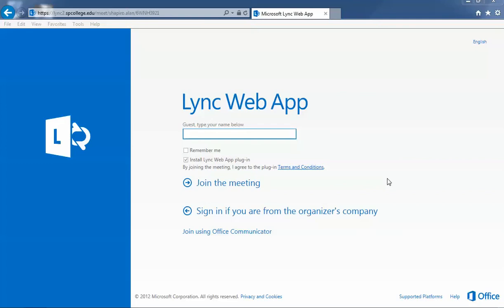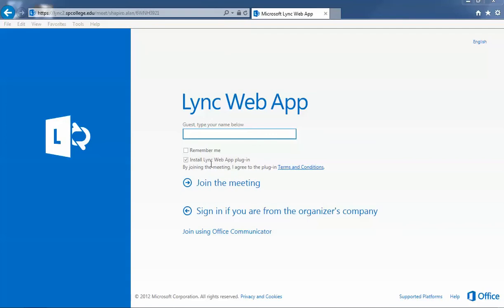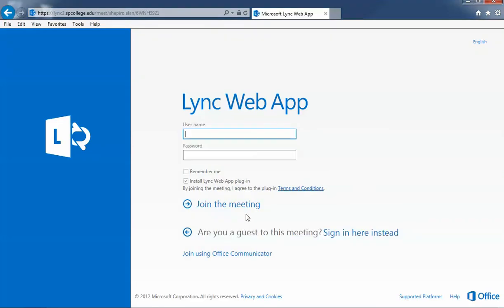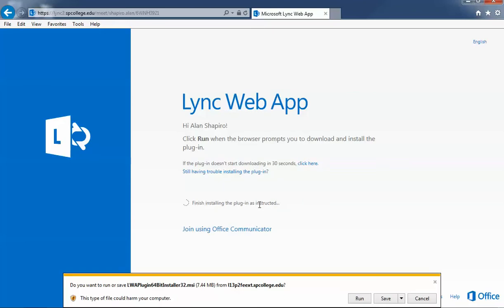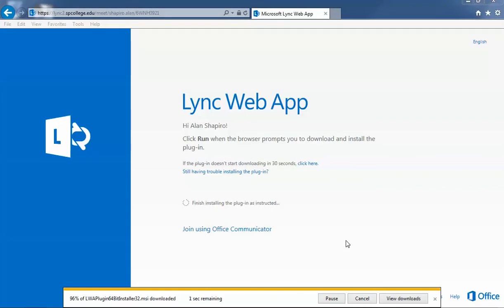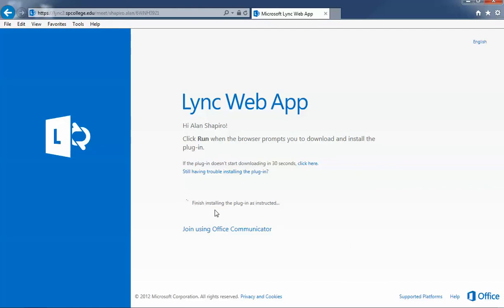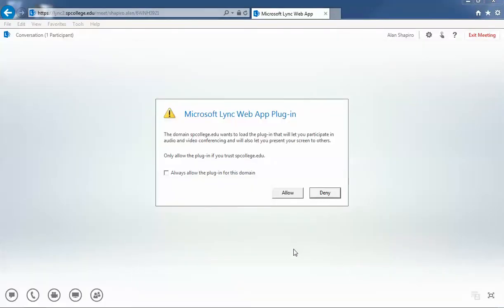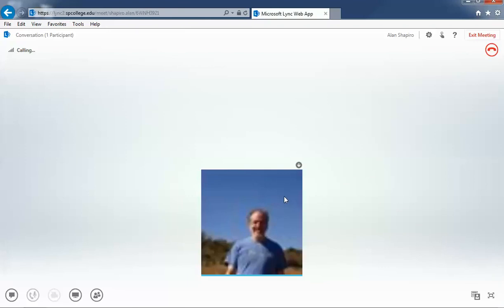Accessing the Lync Meeting Using the Internet Explorer Browser - PC